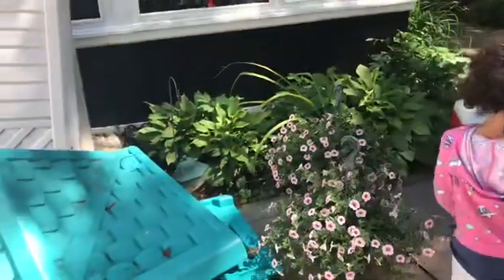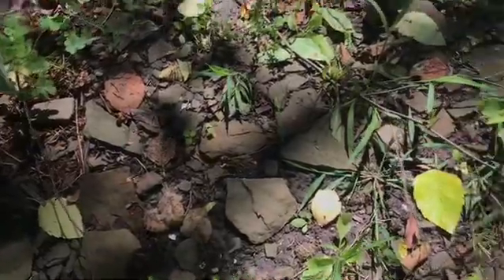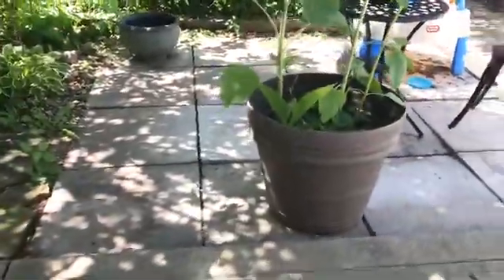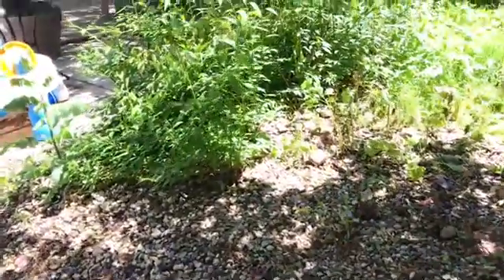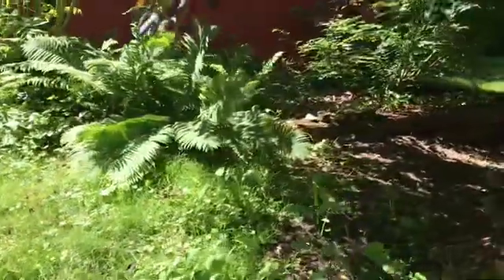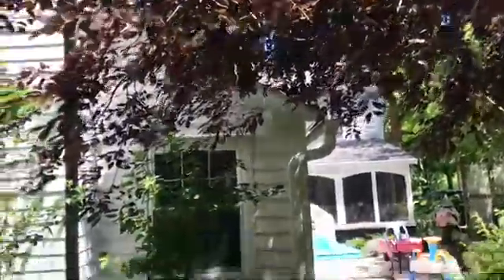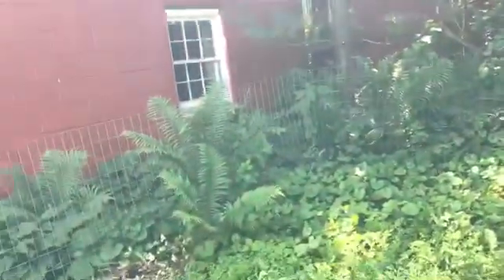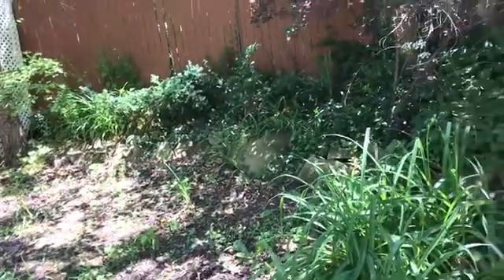OVER GROWN GARDEN TOUR! | OUR NEW HOME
I hope you enjoy this new backyard tour! This will be the first of many since we have so much work to do!

Please share your suggestions for landscaping especially in the area that's rocks with weeds growing over top. I am open to all ideas and be on the lookout for the tour of the front yard coming soon!